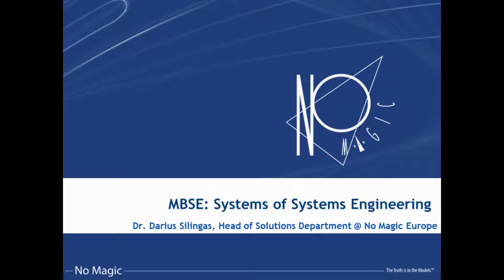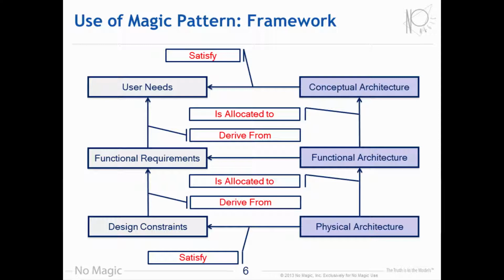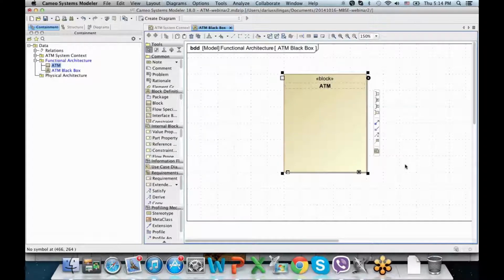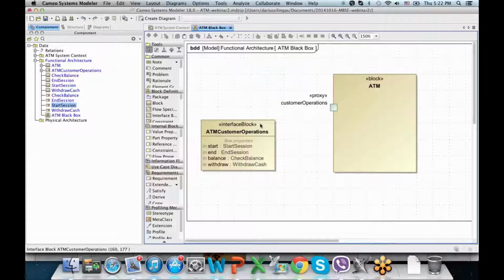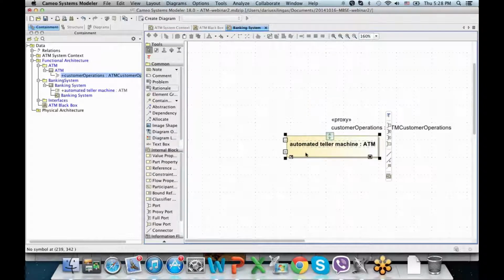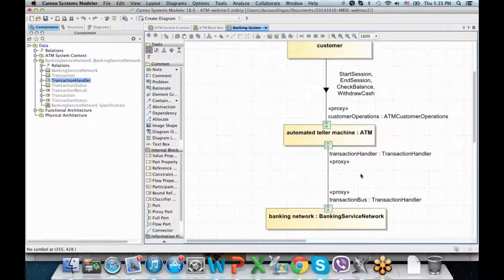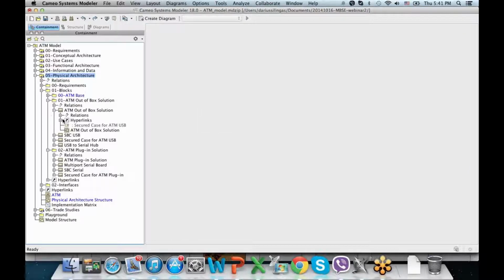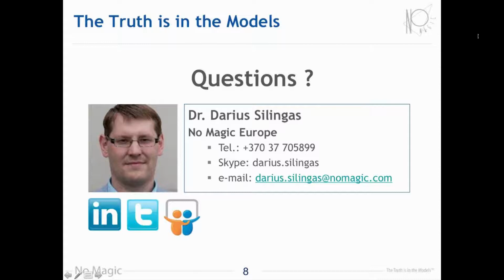Systems of Systems Engineering Webinar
Systems of Systems Engineering (SoSE) is a set of developing processes, tools, and methods for designing and re-designing complex systems. It's a challenging practice that requires sophisticated tools like MBSE, SysML, and modeling software like Cameo Systems Modeler.

The session demonstrates:

- System definition vs. system usage
- Modeling Internal block definition (ibd) diagrams (including tool usability tips & tricks)
- Using already defined system in the context of another system
- Modeling SysML 1.4 ports (proxy port, full port) and flows
- Structural breakdown of a system

The session was hosted by Dr. Darius Silingas, Head of Solutions Department at No Magic